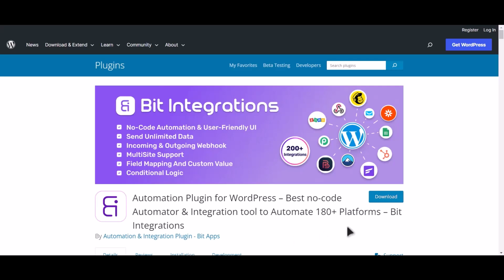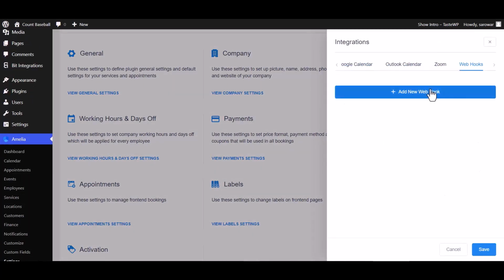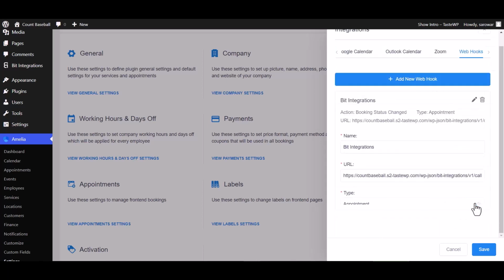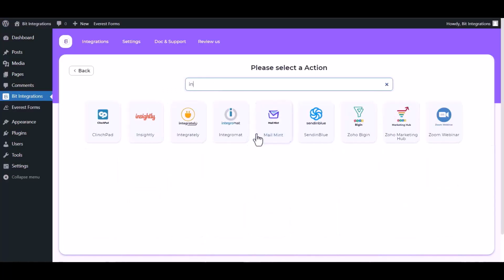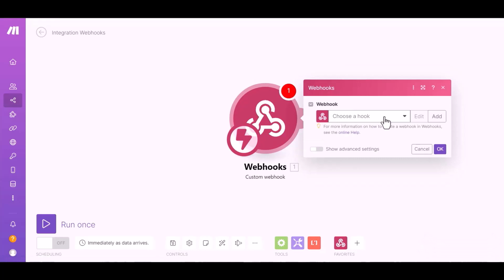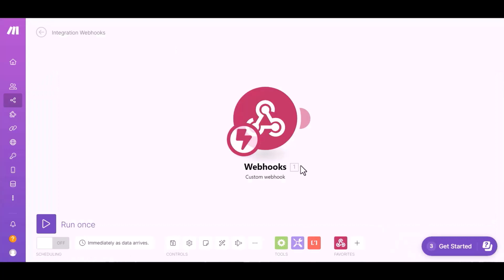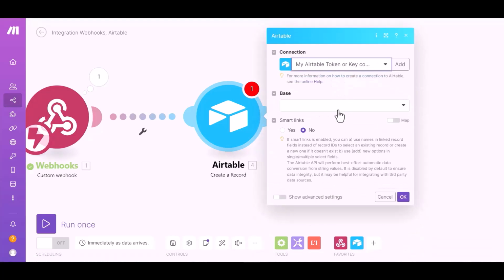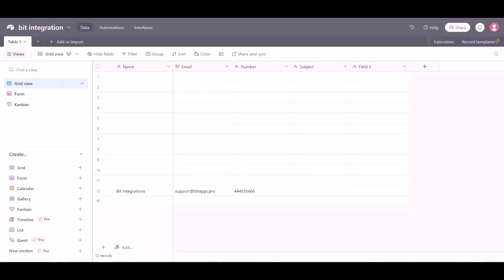Integrating Amelia with Integromat | Step-by-Step Tutorial | Bit Integrations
Discover how to streamline your data automation process by integrating Amelia with Integromat (Make.com) using the powerful Bit Integrations WordPress plugin. In this comprehensive tutorial video, we guide you through the steps to seamlessly connect Amelia with Integromat, enabling you to automate data workflows and enhance your productivity.

📝 Follow along with our tutorial to learn how to integrate Amelia with Integromat using the Bit Integrations plugin for WordPress.
🔗 Unlock the potential of automating your form submissions and effortlessly transferring data between Amelia and Integromat.

Key highlights of this video:

✅ Seamlessly connect Amelia with Integromat using the Bit Integrations plugin, simplifying your data automation processes.
✅ Automate data workflows and effortlessly transfer form submissions from Amelia to Integromat for further processing and integration with other apps.
✅ Enhance your productivity and streamline your data management by leveraging the power of Amelia and Integromat together.

🚀 Bit Integrations Free Version: Supercharge your data automation by integrating Amelia with Integromat using the Bit Integrations plugin for WordPress. Download the free version from the WordPress plugin directory:

💼 Upgrade to Bit Integrations Pro: Unlock advanced integration features and take your Amelia and Integromat integration to the next level. Upgrade to the Pro version of Bit Integrations and enhance your data automation capabilities:

Integrate Amelia with Integromat effortlessly using Bit Integrations and simplify your data automation for improved efficiency.